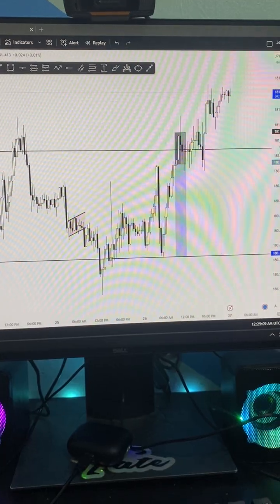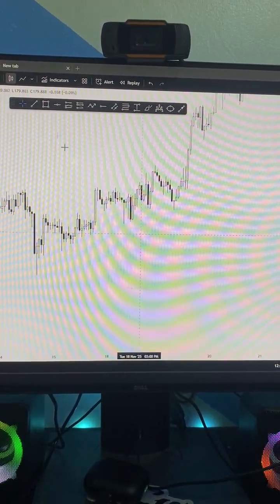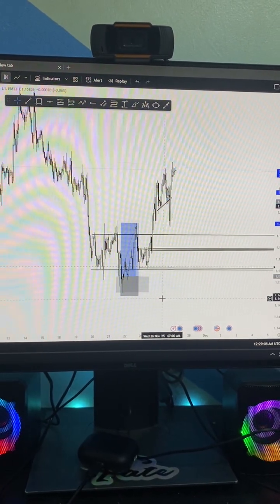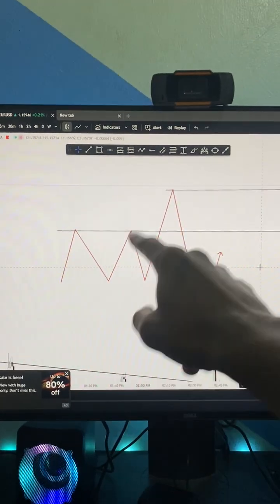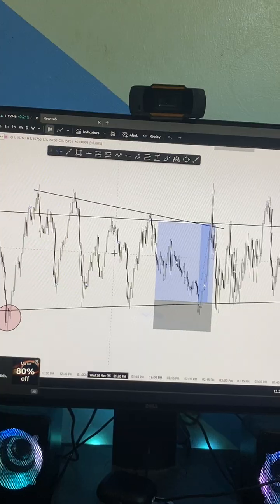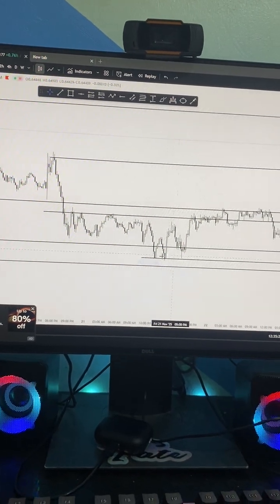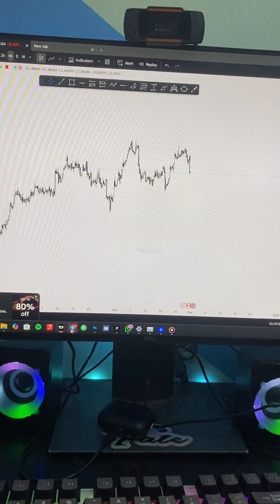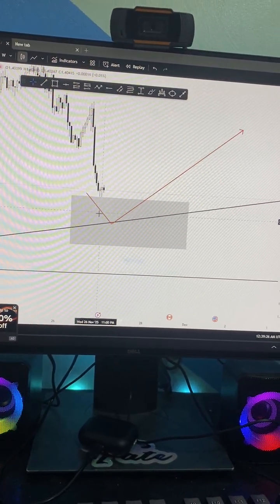How to spot a key levels